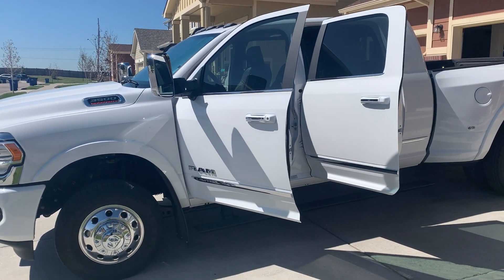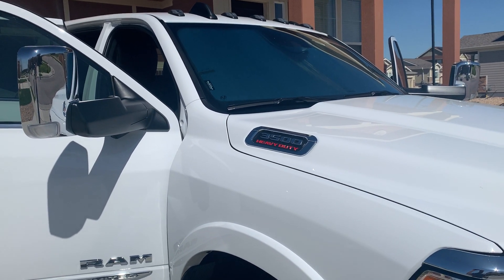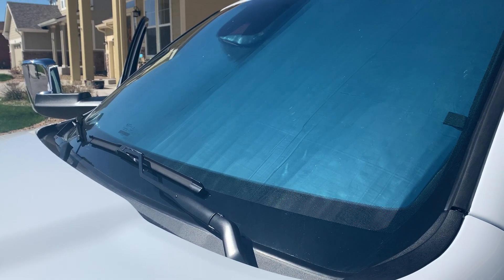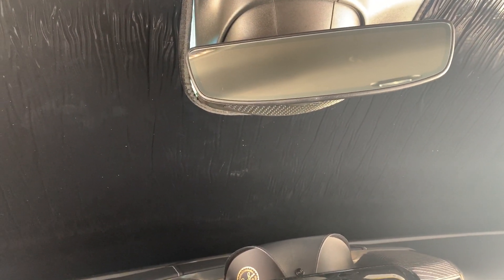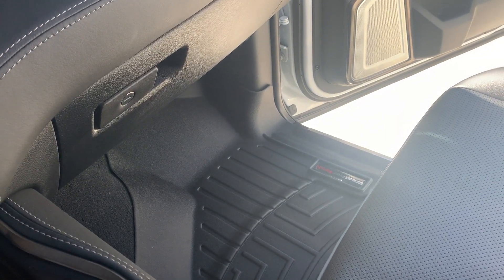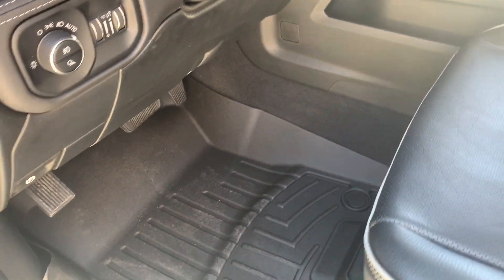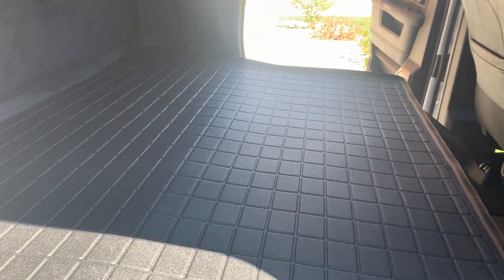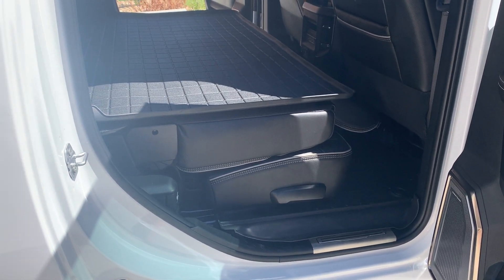Ram 3500 WeatherTech accessories review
WeatherTech accessories for the 2020 Ram 3500 Limited DRW megacab.